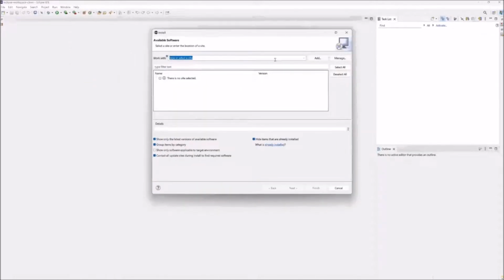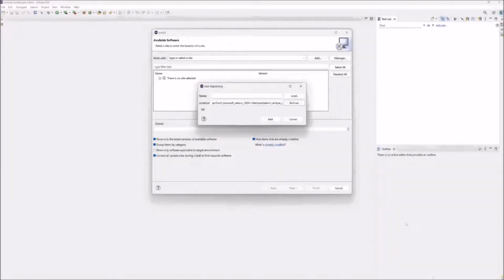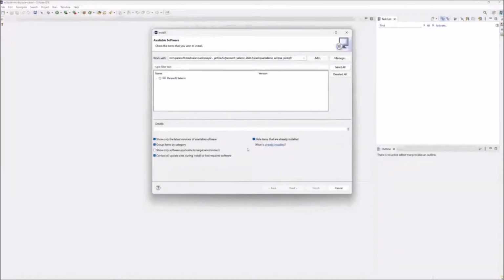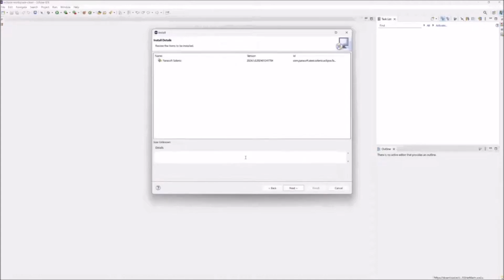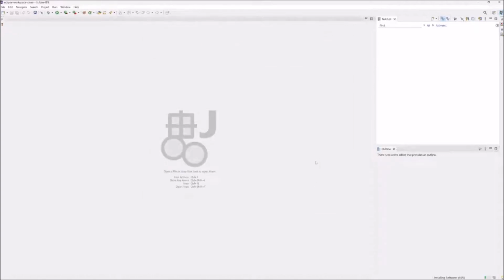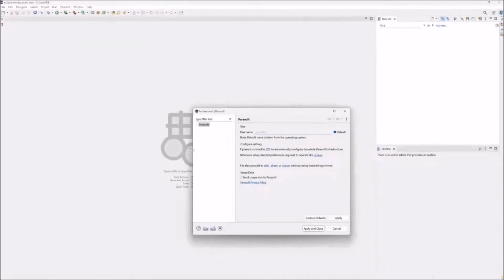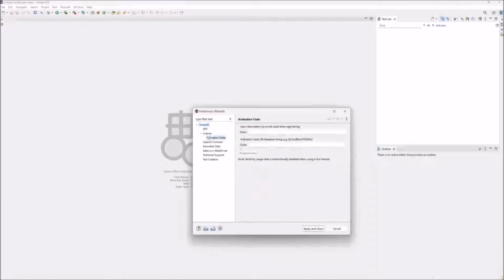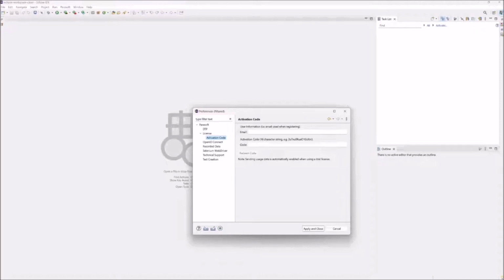Step-by-Step Guide: Setting Up the Selenic Free Edition Desktop in Eclipse IDE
Ready to supercharge your Selenium testing? In this video, we'll walk you through the process of installing the Selenic plugin in your Eclipse IDE and activating your free desktop license. Selenic is a powerful tool that enhances Selenium testing with AI-powered features like self-healing tests and intelligent recommendations. Download the free edition today and see how Selenic can enhance your testing process!

DOWNLOAD SELENIC FREE EDITION - Need URL

DO YOU HAVE MORE QUESTIONS? Talk to a Solutions Expert ➡️

Checkout our blog and resources page for more helpful content Software Testing Resources ➡️

About Parasoft Parasoft helps organizations continuously deliver quality software with its market-proven, integrated suite of automated software testing tools. Supporting the embedded, enterprise, and IoT markets, Parasoft’s technologies reduce the time, effort, and cost of delivering secure, reliable, and compliant software by integrating everything from deep code analysis and unit testing to web UI and API testing, plus service virtualization and complete code coverage, into the delivery pipeline. Bringing all this together, Parasoft’s award winning reporting and analytics dashboard delivers a centralized view of quality enabling organizations to deliver with confidence and succeed in today’s most strategic ecosystems and development initiatives — security, safety-critical, Agile, DevOps, and continuous testing.